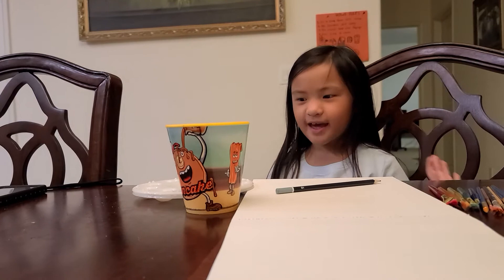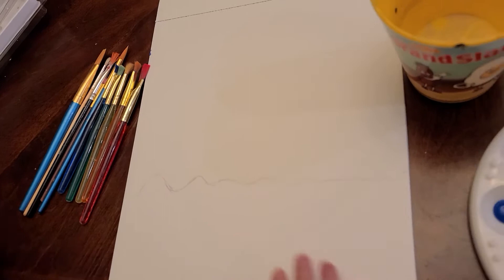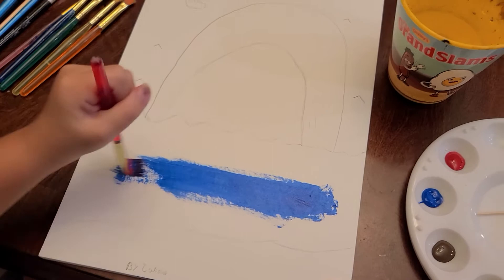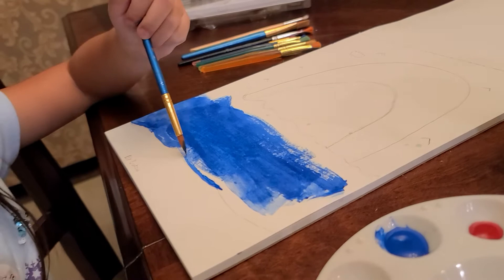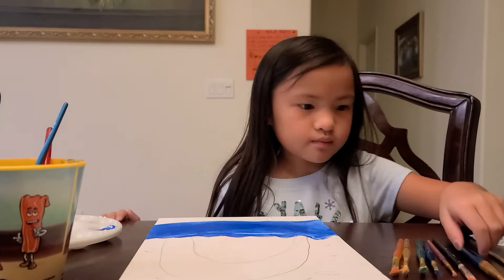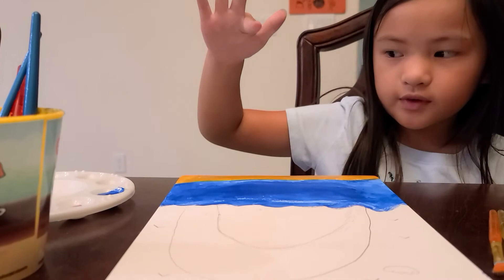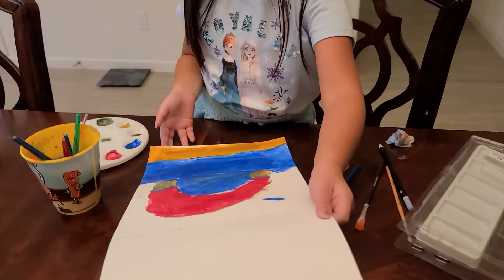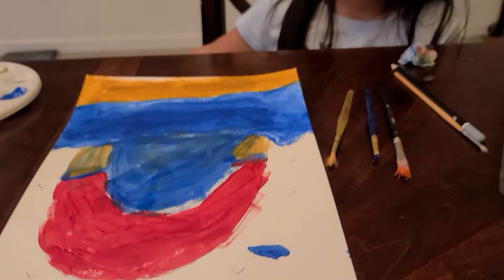sunset at the beach painting 🖼 by Julissa